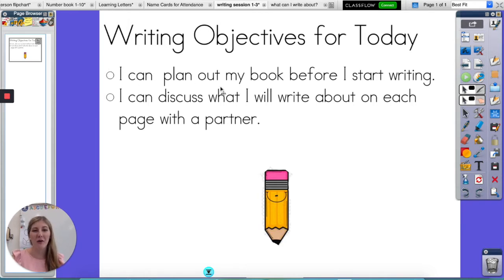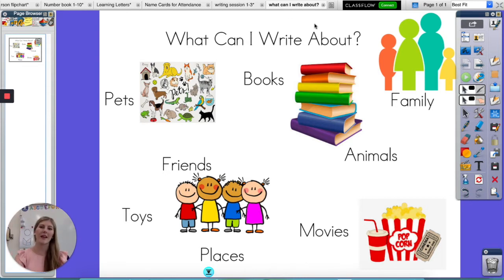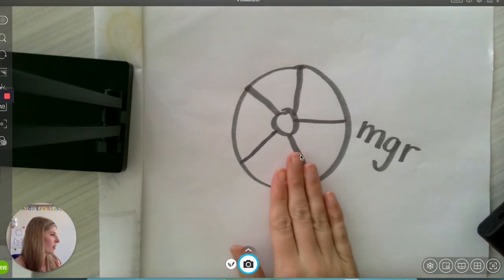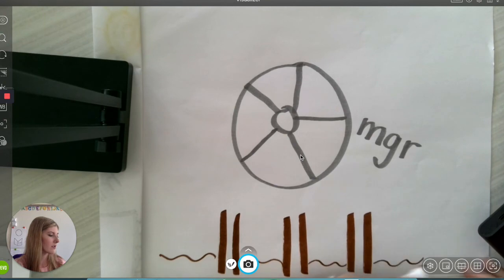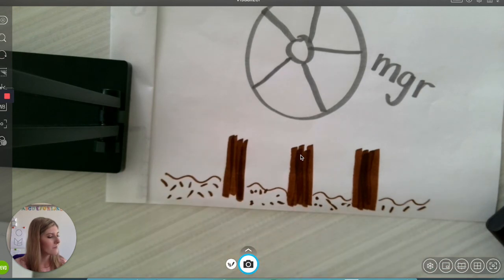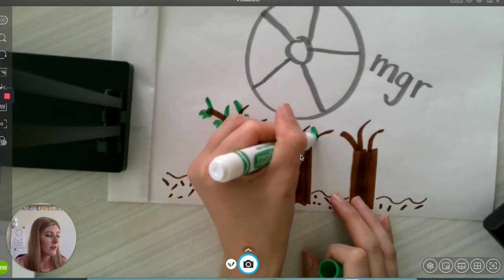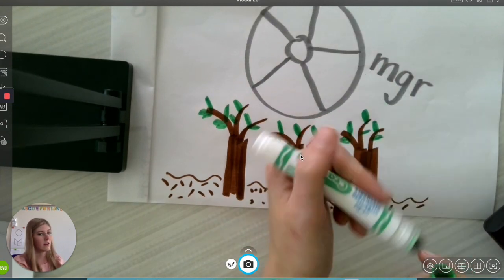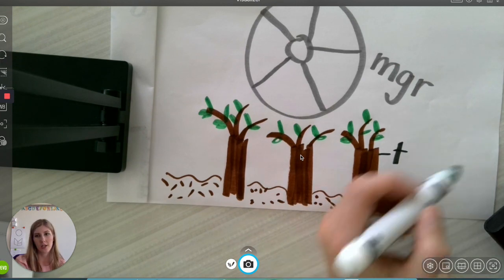Planning Books Page by Page